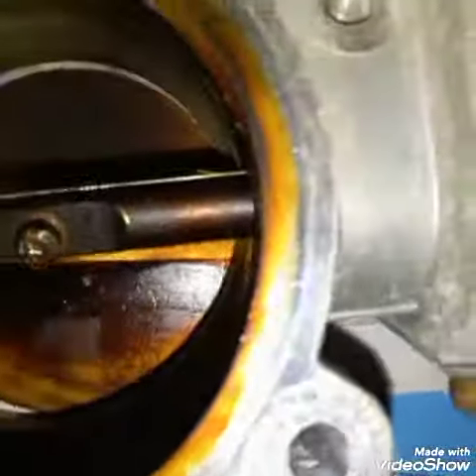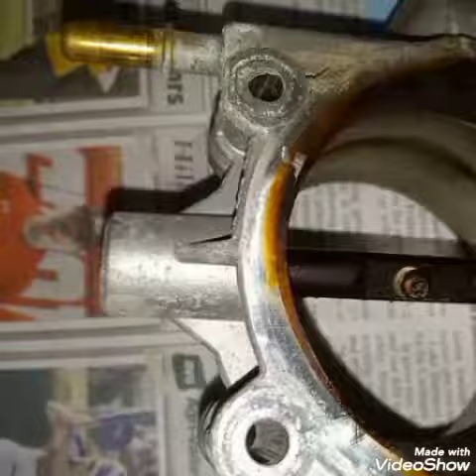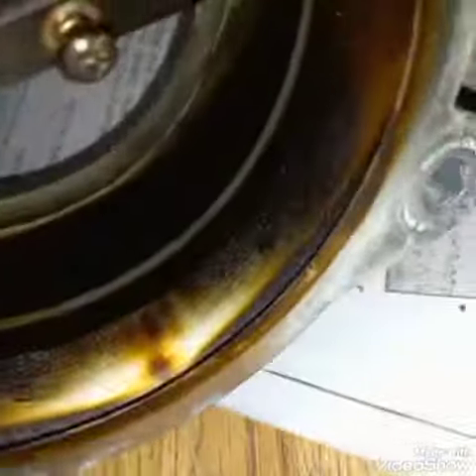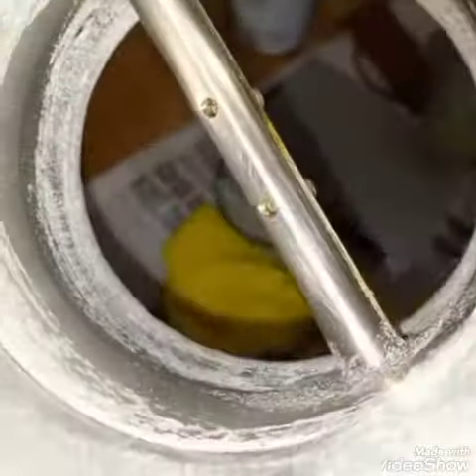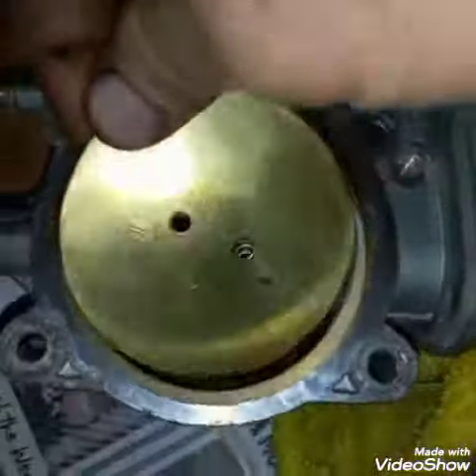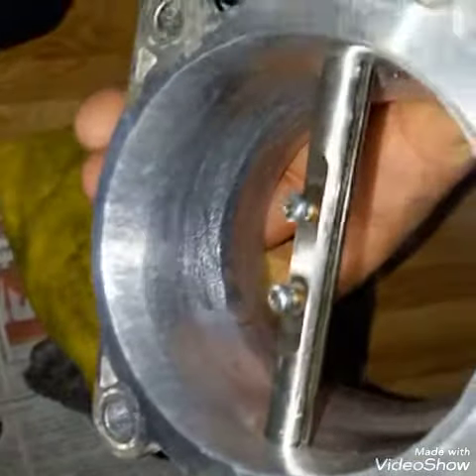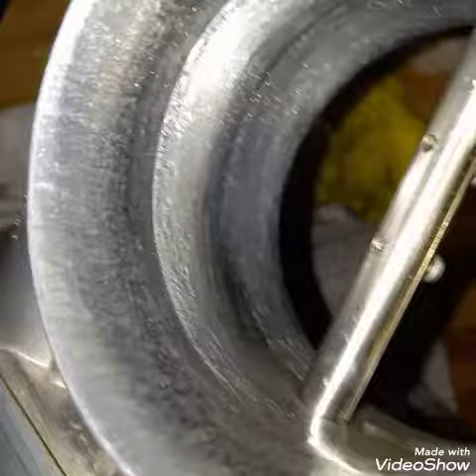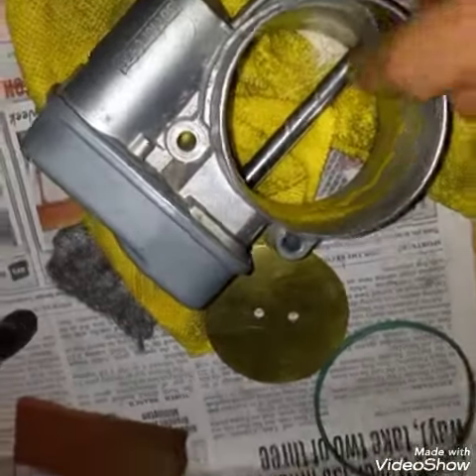THROTTLE BODY POLISH PLUS WIDEN AND PLATE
Quick walk through.  Throttle body for an Envoy or Trailblazer 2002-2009.  Used a carbide, stone, and sanding bit for a dremel type tool (not pictured).  This is a basic show and tell.